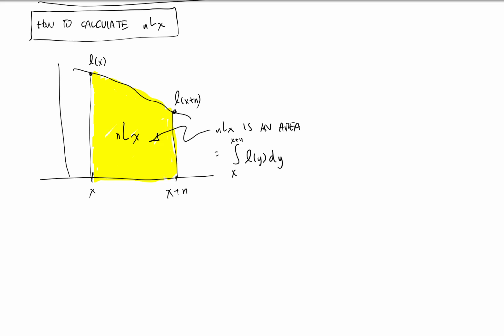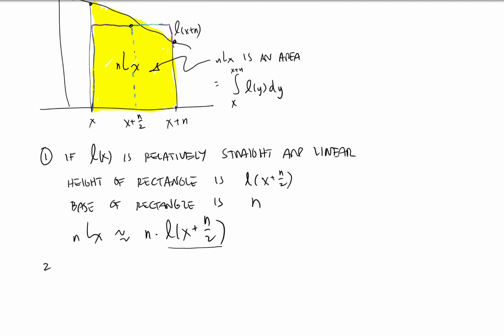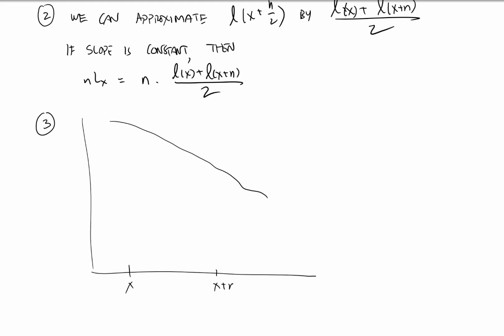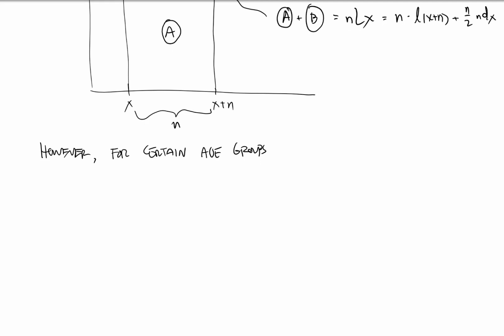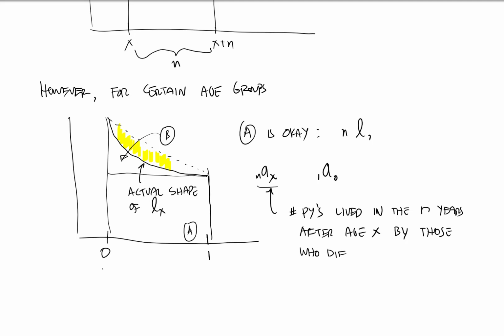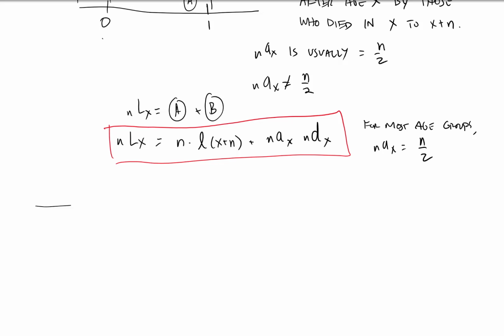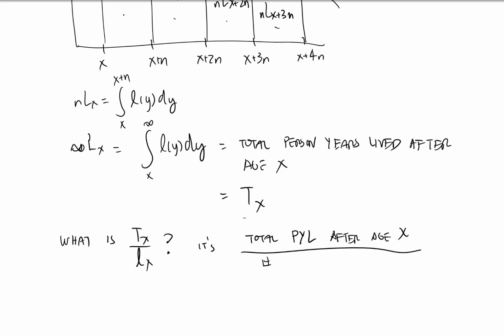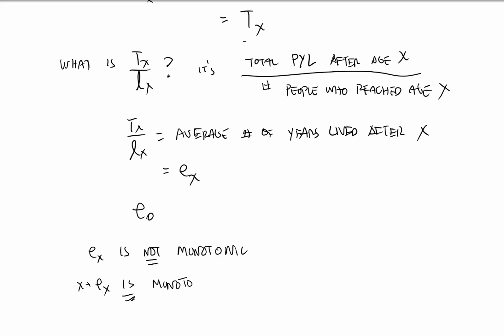14. Calculating nLx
nLx and nax